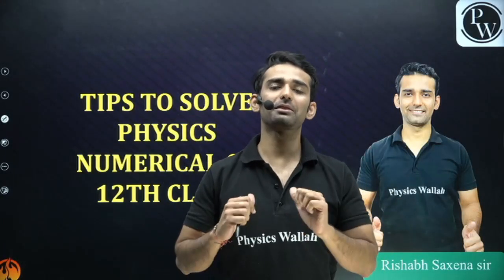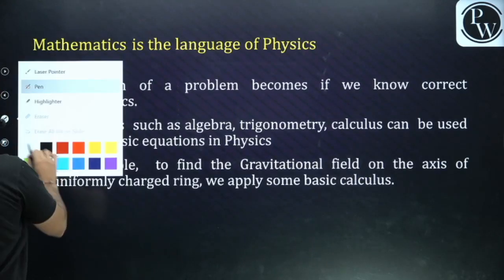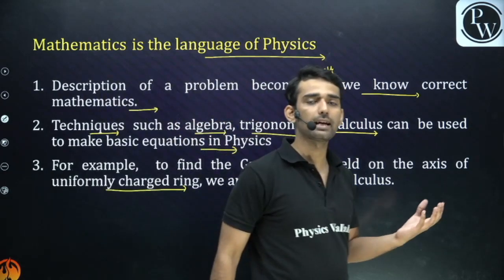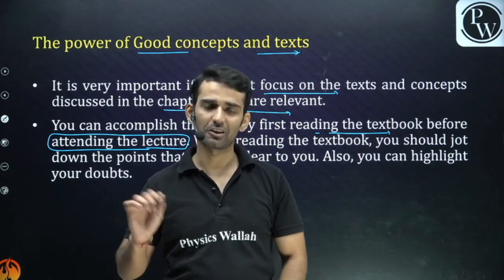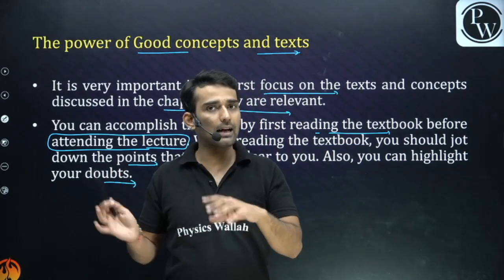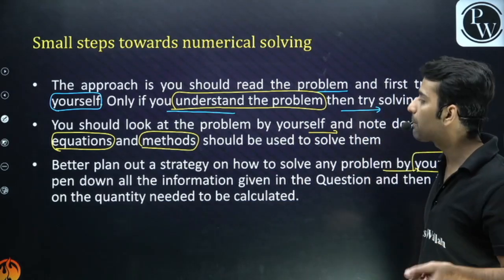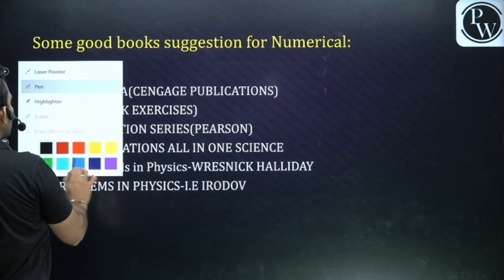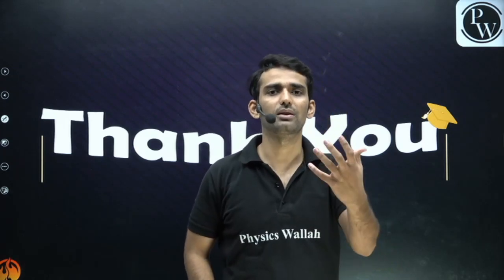Magical Tips to Solve Class 12th Physics Numerical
Timestamps:-
00:00 - Introduction
00:36 - Remember
01:50 - Mathematics is the language of Physics
04:00 - The Power of Good Concepts and texts
07:19 - Small Steps towards numerical solving
10:39 - Some good books suggestion for Numerical
12:11 - End Of Session

There are many other important tips for Physics , This session will help you in 12th boards examination.